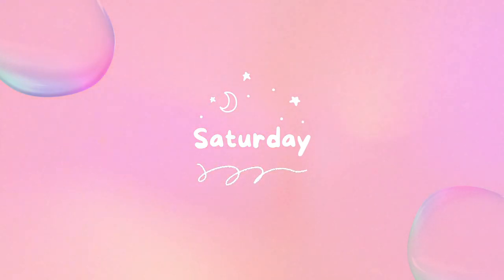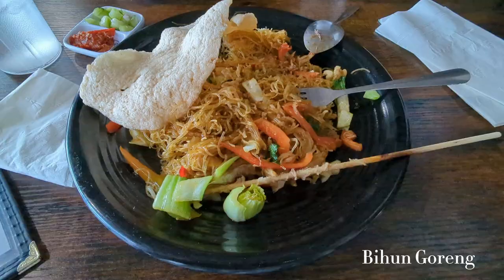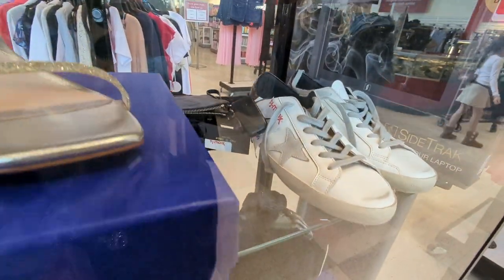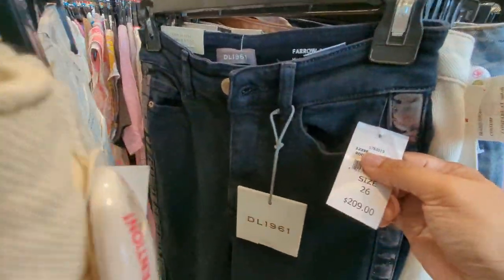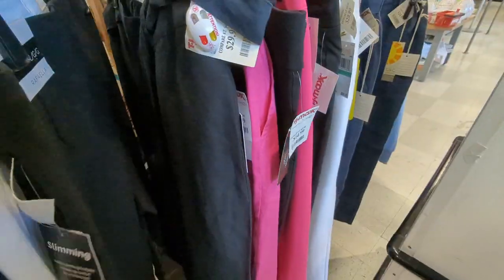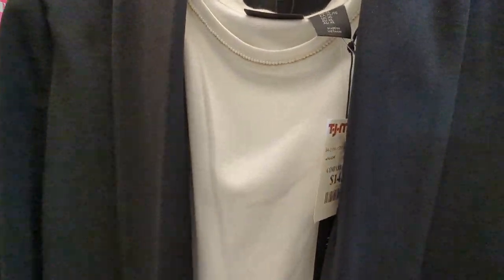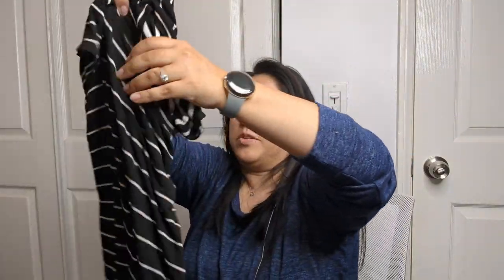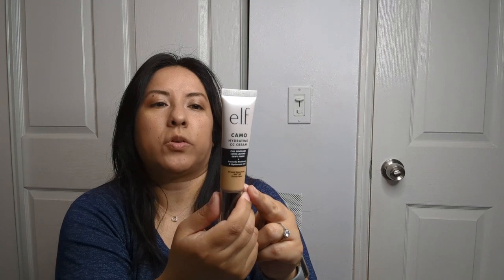Thrifting & TJ Maxx - February 2024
Timestamps:
00:00 - Saturday: Salvation Army 50% Off Sale
02:43 - Sunday: Salvation Army Part 2
02:59 - Ulta
03:05 - Indonesian Food with the Bestie
03:30 - TJ Maxx
03:43 - Purses / Dupes
05:25 - Clothes
14:50 - Spanx Fraudulent Return Found
15:48 - Shoes / Dupes
19:02 - Haul
19:12 - Salvation Army Haul
23:54 - Ulta ELF Haul
25:02 - TJ Maxx Haul
28:11 - Outro

Filmed with Google Pixel 7 Pro and edited with Capcut.

Reselling Items I Love:
Clear Bags

Cleaning Items I Love:
Horsehair brushes
Shoe Cleaner
Lexol Leather Cleaner

Other Items I Love:
USB Hub splitter
Anker USB Hub
Ring Light